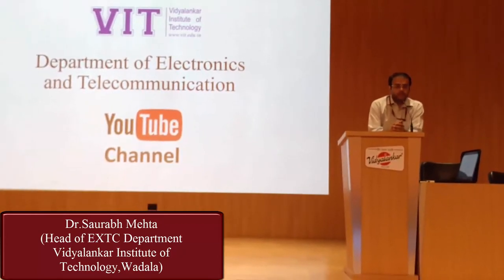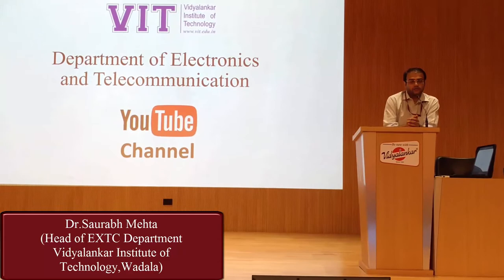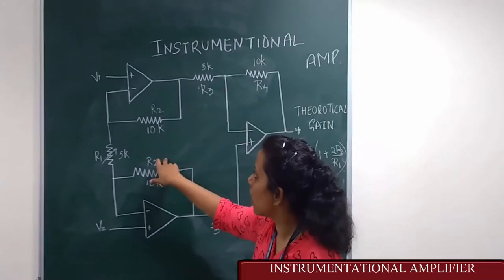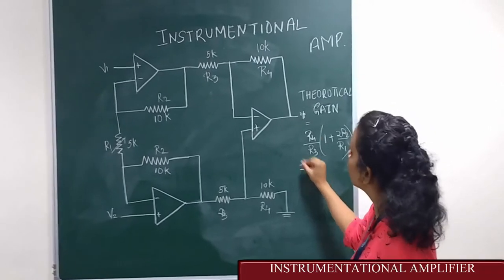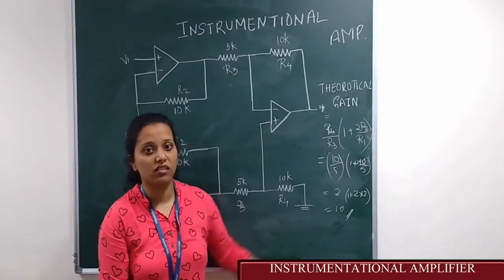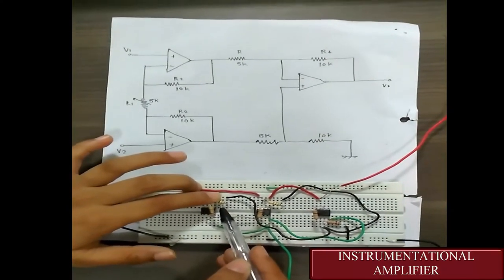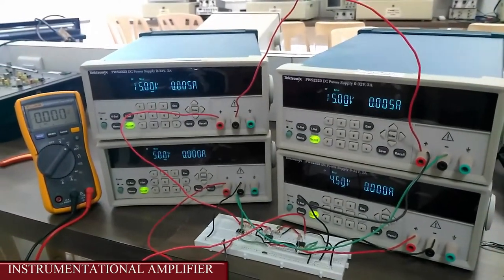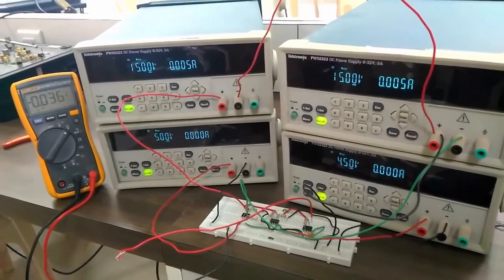6_instrumentation_amplifier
In this video, we have explained how instrumentation amplifier works.We have compared theoretical gain with the practical gain.
An instrumentation (or instrumentational) amplifier is a type of differential amplifier that has been outfitted with input buffer amplifiers, which eliminate the need for input impedance matching and thus make the amplifier particularly suitable for use in measurement and test equipment.